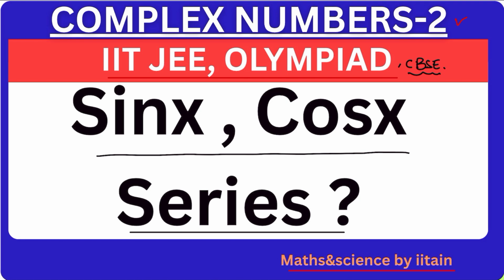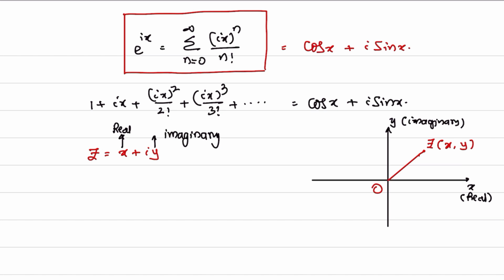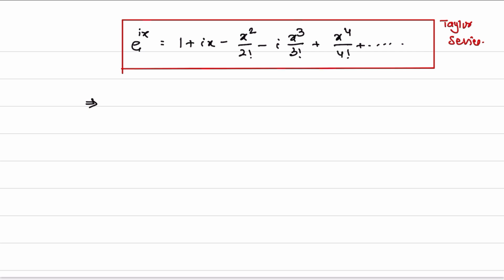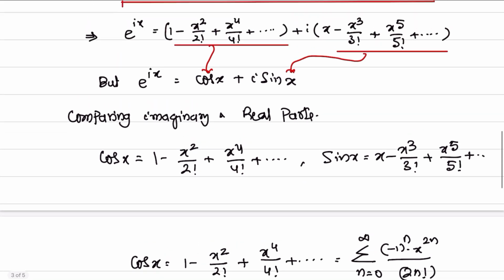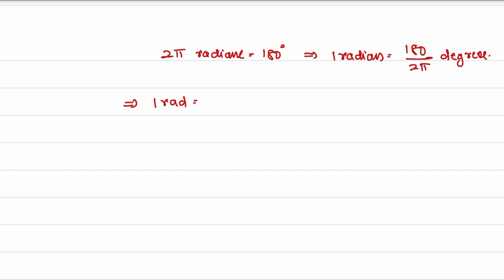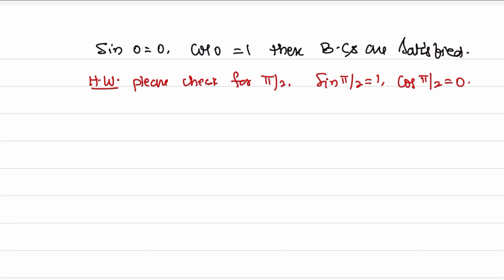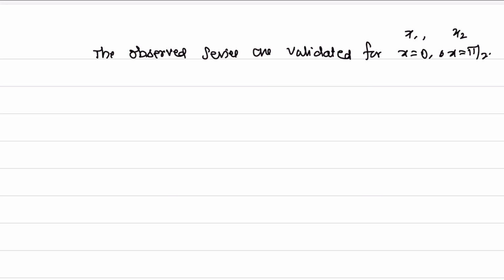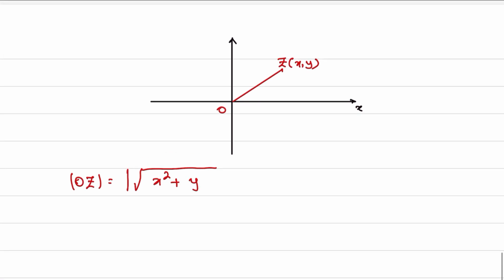Mastering Sinx Cosx Series: Essential Tricks from a Math Expert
In this video of Euler's Formula and derivation of sin x, cos x series for JEE & Olympiads | IITian Explains Complex Numbers.

You want Mastering Sinx Cosx Series. Then this is the best channel and video where essential tricks from an IITian as math expert are detailed.

Derivation of sinx and cosx series explained very well for the CBSE, IIT JEE, JEE Advanced, and Math Olympiad aspirants. Concepts are made clear.

🎯 Unlock the Power of Euler's Formula | Master Complex Numbers Like Never Before! Get sinx and cosx series with ease.

Are you a Class 11 or 12 student preparing for JEE Mains, JEE Advanced, or CBSE Board Exams? Or are you aiming for Math Olympiads? Then this video is a must-watch!
In this session, an IITian explains one of the most beautiful formulas in mathematics — Euler’s Formula: e^ix = cos x + i sin x—in the simplest and most intuitive way possible. Series of sinx and cosx derived with ease from this formula.
Whether you're struggling with complex numbers , want to strengthen your foundation , or just love exploring deep mathematical concepts — this video will help you understand, remember, and apply this formula like a pro!

Learn essential tricks for mastering the Sinx Cosx series from a Math expert. Perfect for students preparing for Olympiad, IOQM, RMO, or CBSE exams.

📌 What You’ll Learn:
✅ Derivation of e^ix using Taylor series and six and cosx series.
✅ How to write e^ix in terms of cos x and sin x
✅ Real-life & exam-based applications of Euler's Formula
✅ Tips from an IITian to solve problems faster
✅ Relevance of this concept in JEE Mains, Advanced & Olympiads

📘 Useful for:
✔️ JEE Mains 2025/2026 Aspirants
✔️ Maths Olympiad (RMO, INMO) Preparations
✔️ NEET Physics (Phasor analysis, AC circuits)

This is a corner for olympiad and JEE CBSE exams.

The playlist link for other videos from this channel is

CHANNEL : MATHS&SCIENCE BY IITIAN
Handle : @mathsciencebyiitian